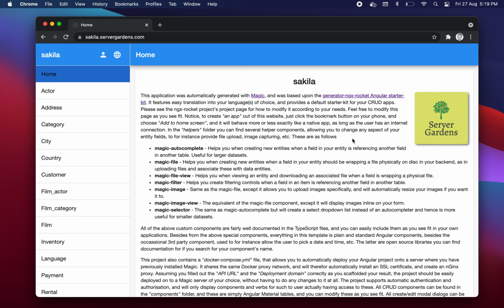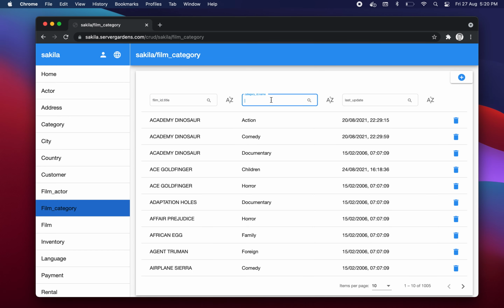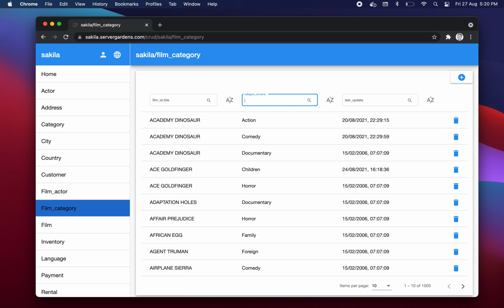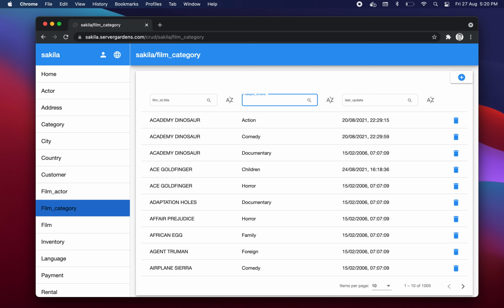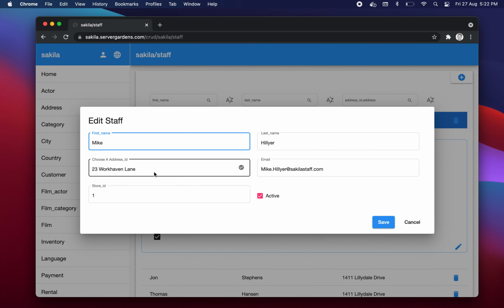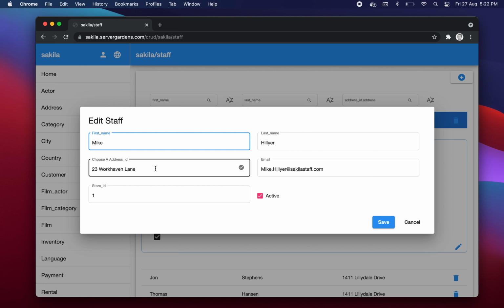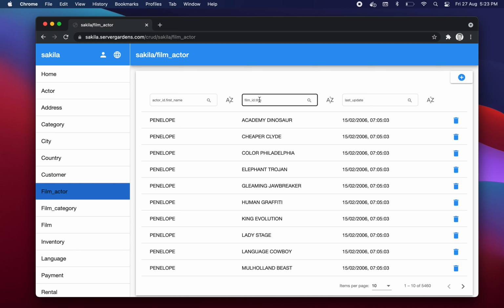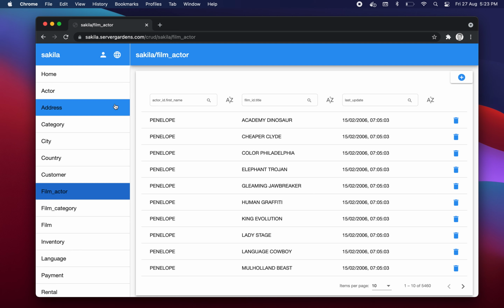Using Low-Code to deliver software 1,000,000 times faster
In this video I demonstrate how LowCode made me 1 million times faster than the average (human) software developer, by utilising automation techniques, reading meta data from my database, resulting in automatically generating all CRUD HTTP endpoints for my database tables. In this video I am using a MySQL database, but it works equally well with SQLServer

Login with admin/admin

Magic is OpenSource and FreeSoftware